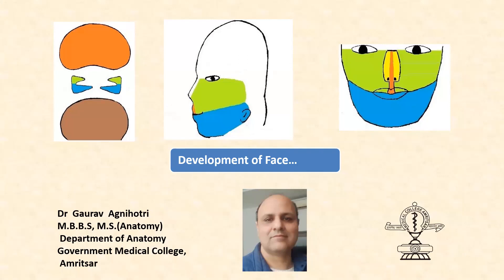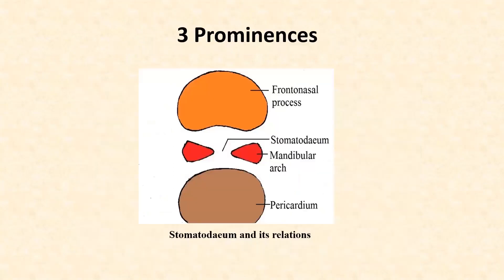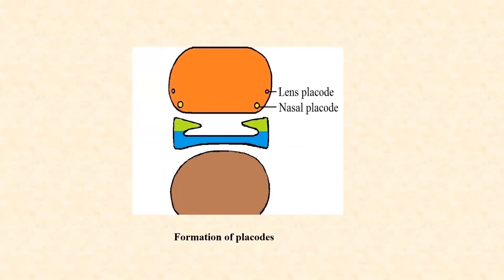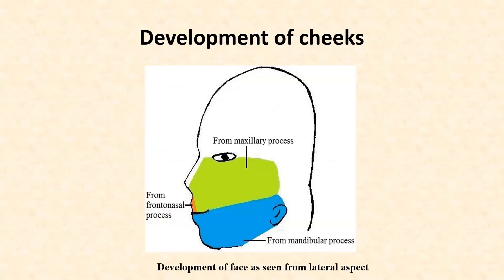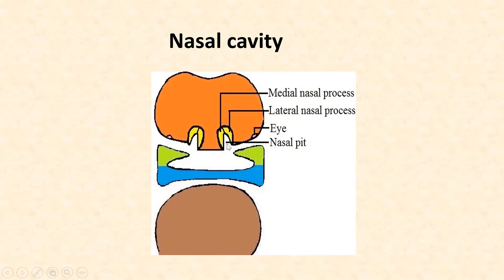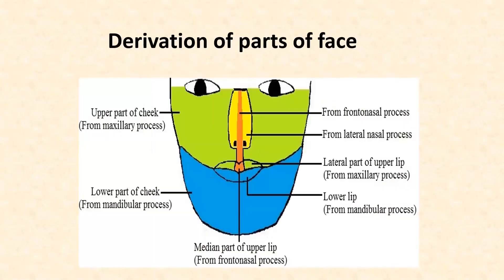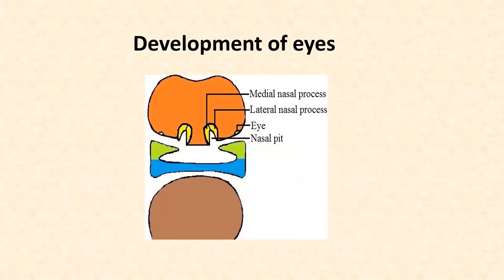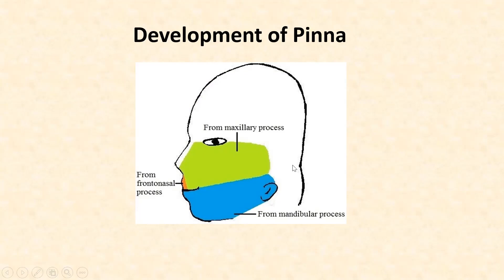Development of the Face